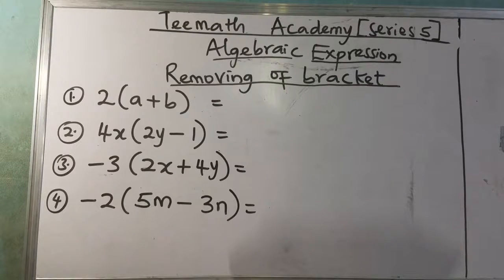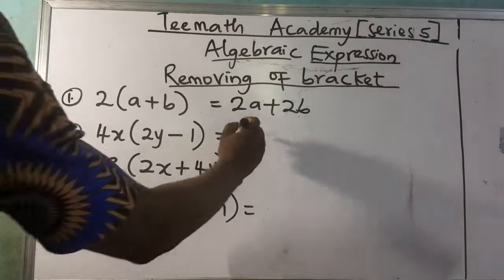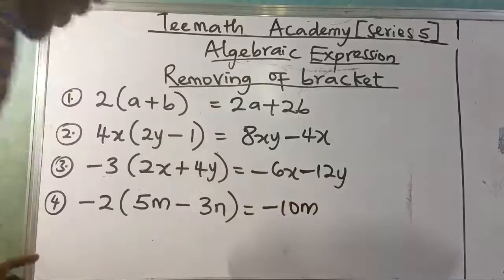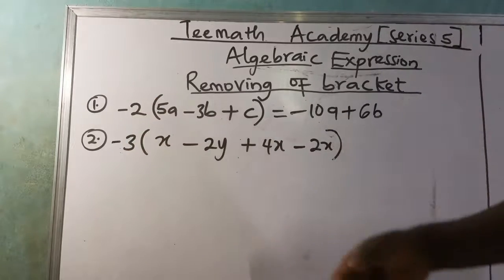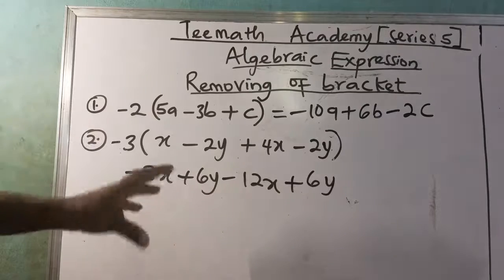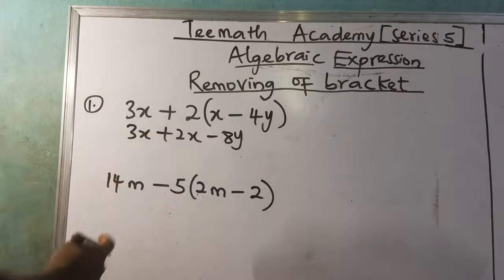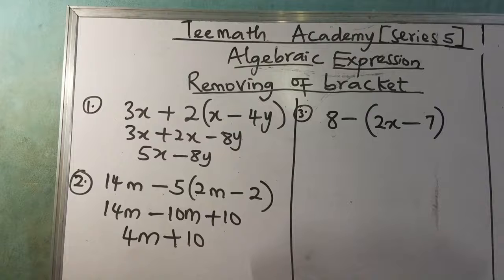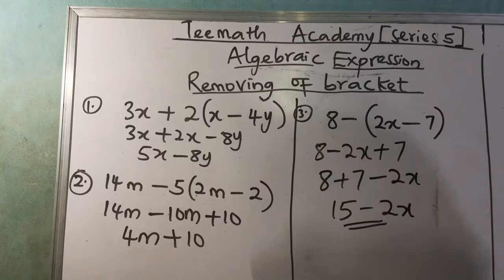Series 5 - Removing Brackets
Learning how to remove brackets in mathematics